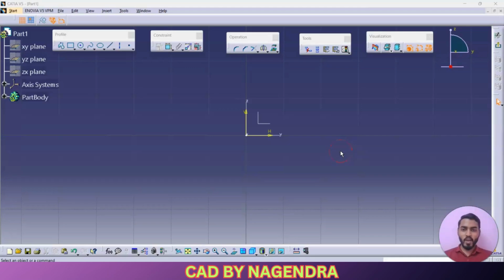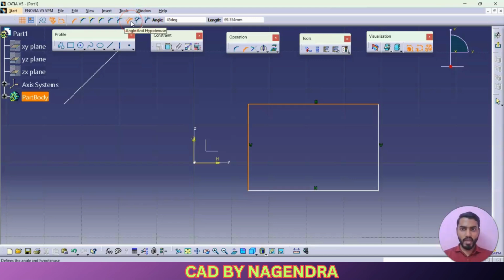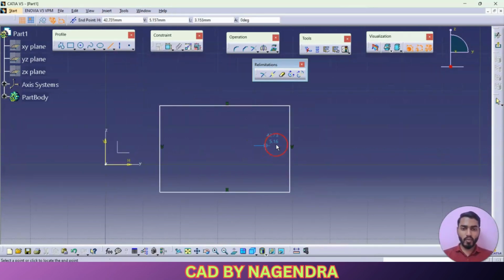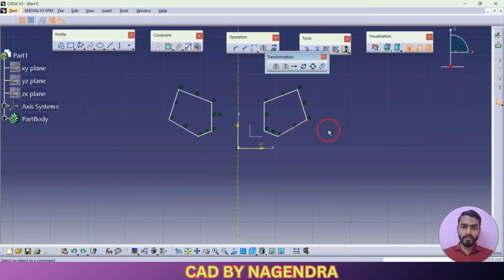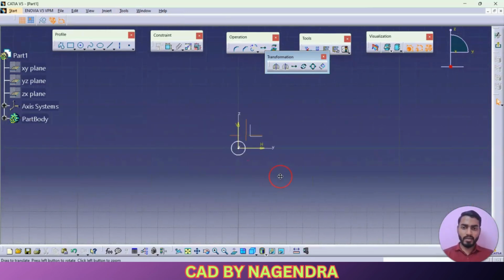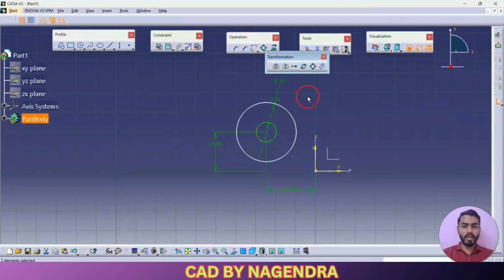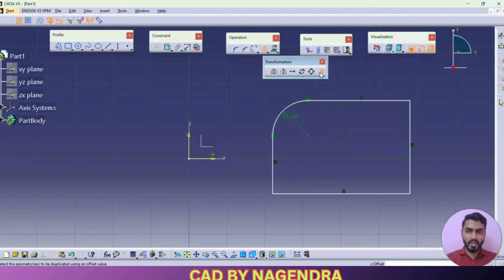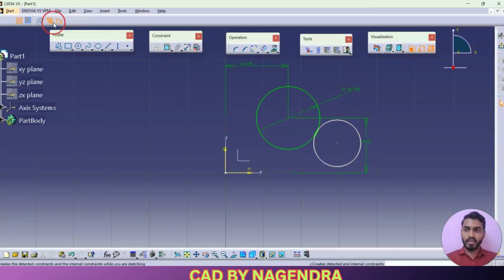CATIA Tutorials For Beginners Part-4 | OPERATION TOOLBAR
🚀 Unlock the Power of CATIA with Our Latest Tutorial! 🎨 In this video, we dive deep into the essential **Sketcher Operation Toolbar** and unravel its incredible features. Whether you're a beginner or seeking advanced tips, this comprehensive guide is designed to elevate your design skills in CATIA. Learn step-by-step instructions on how to master various sketch functions, optimize your workflow, and unleash your creativity. Don't forget to download our free resources linked below!